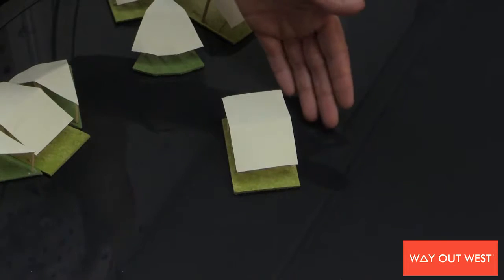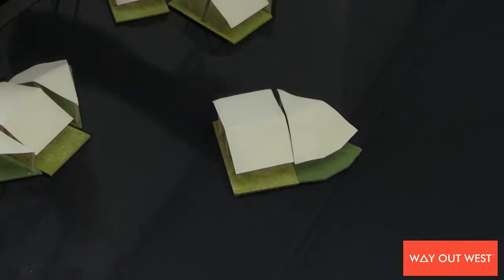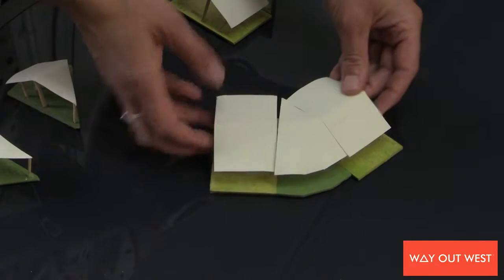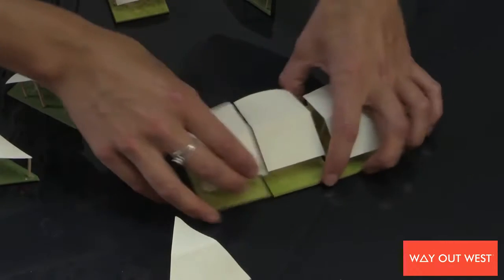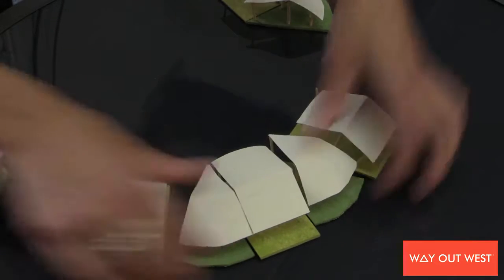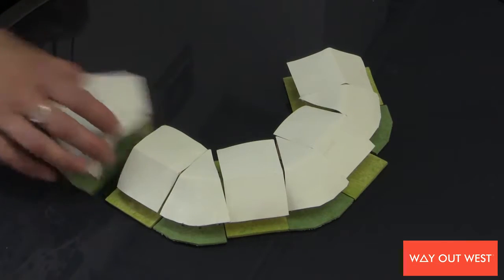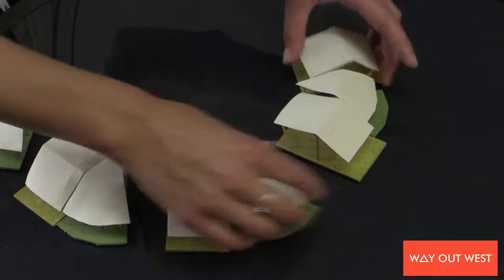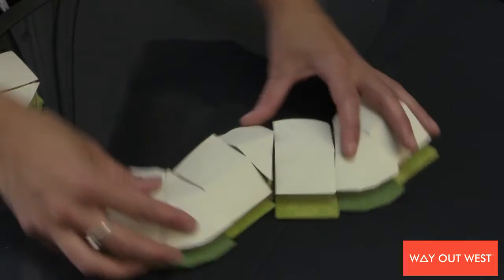This Way: Caribou System - Configurations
The way square and wedge canvas canopies of the Caribou ridge tent system can fit together in different configurations.